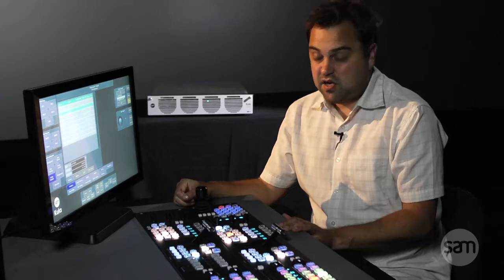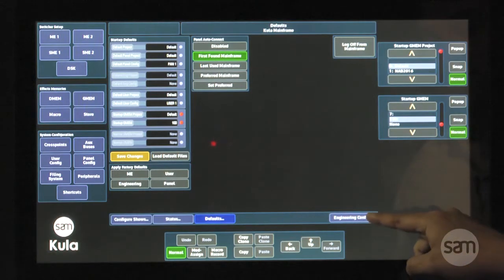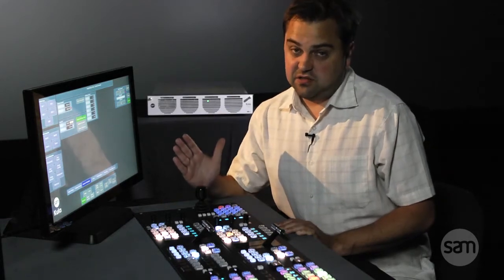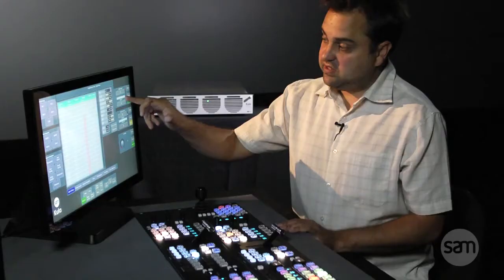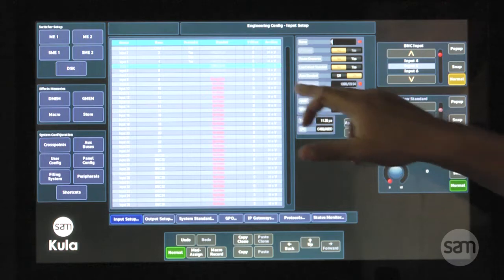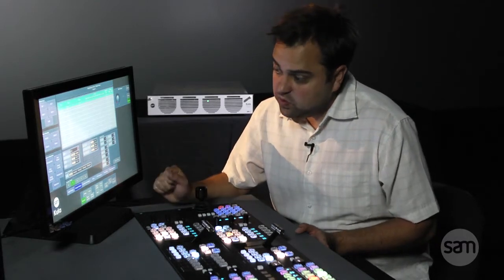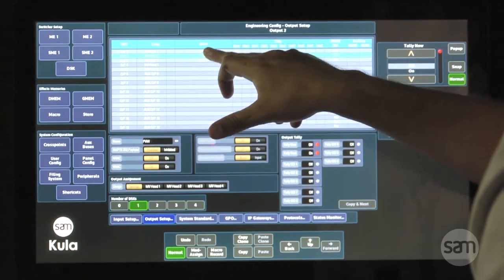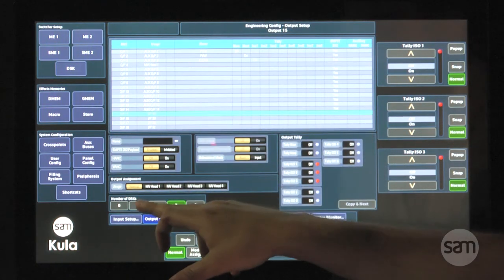Kula Training Technical - Engineering Configuration Part 1